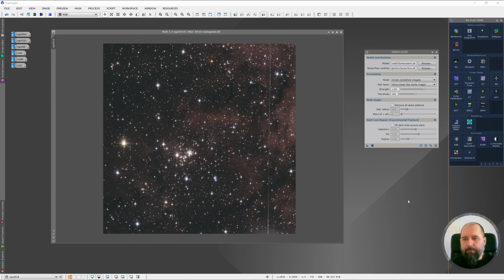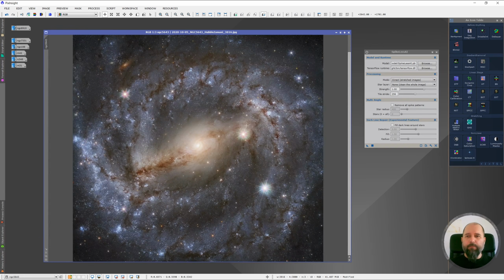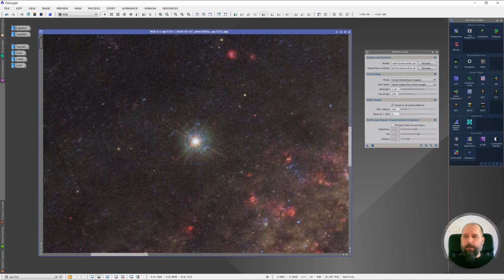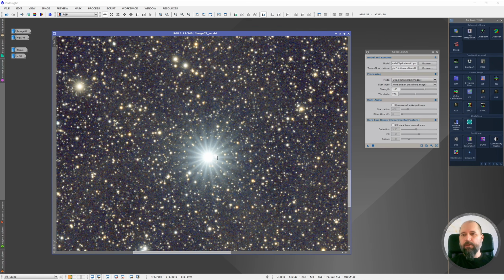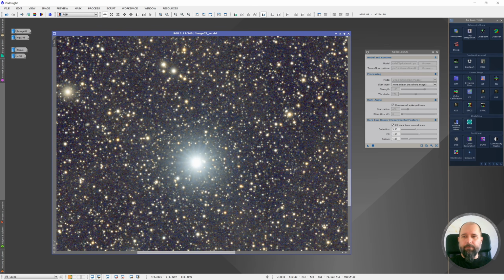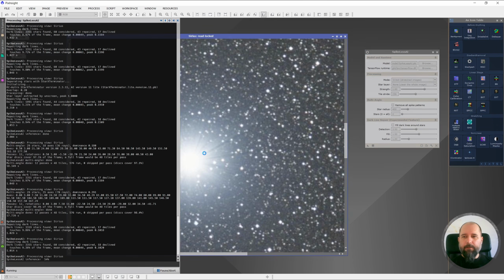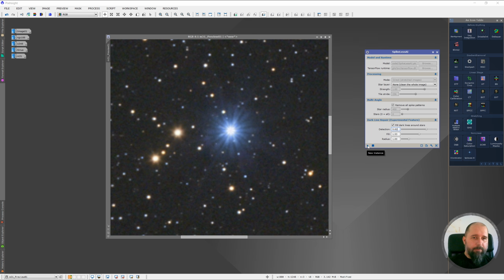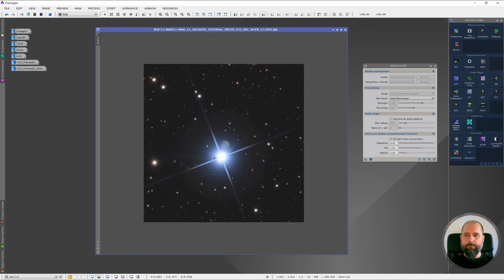SpikelessAI Big Update: Multi-Angle, Dark Line Repair & Star Layer Mode | PixInsight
In this video, I walk through the major new feature updates for SpikelessAI designed to take your star repair workflow in PixInsight to the next level!

What's New in SpikelessAI:

- Star Layer Mode: Apply the Spikeless AI model directly to stars-only images for clean separation and targeted repair.
- Multi-Angle Feature: You can now eliminate diffraction spikes across any angle or orientation.
- Dark Line Repair: Instantly fix stubborn dark diffraction lines on bright stars, and complex camera lens spikes (like the Samyang 135mm & Canon lenses).

⏱️ CHAPTERS / TIMESTAMPS

00:00 - Intro
00:11 - Multi-Angle Feature Overview
00:41 - Dark Line Repair Feature
01:31 - New SpikelessAI Module (Spike Line Removal)
06:11 - Multi-Angle Removal on NGC 5643 (Hubble)
09:58 - Multi-Angle Removal on NGC 7331 (Hubble)
12:33 - Star Layer Method (Stars Only)
14:35 - Multi-Angle Removal on NGC 188
17:03 - Multi-Angle for Camera Lenses (Samyang 135mm)
21:56 - Dark Line Repair on Samyang Stars
25:09 - Dark Diffraction Repair on Sirius
29:41 - Canon Lens Spike Repair
36:44 - Abell 12 Dark Line Repair
40:28 - Final Words

🔧 WHAT YOU'LL LEARN:
• How to handle one line spike across the whole image
• Handling StarsOnly layer while removing spikes
• How to remove multiple spikes with the new multi angle
• How to remove dark diffraction spikes and focusers eating into the light path